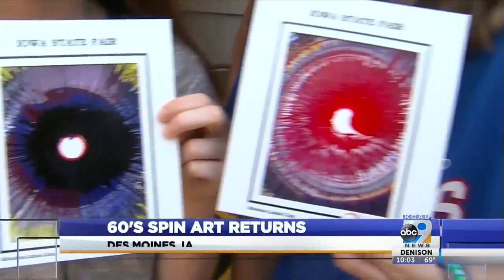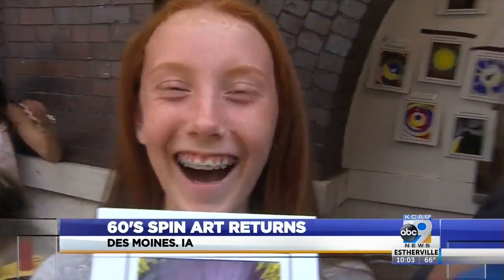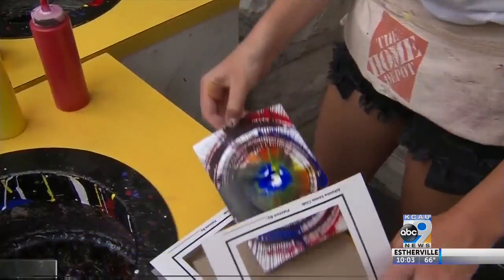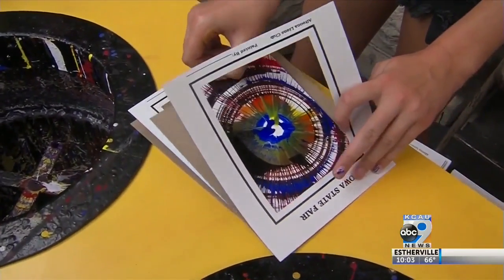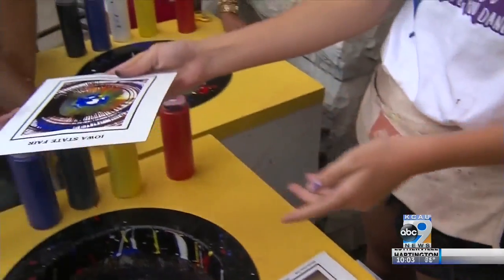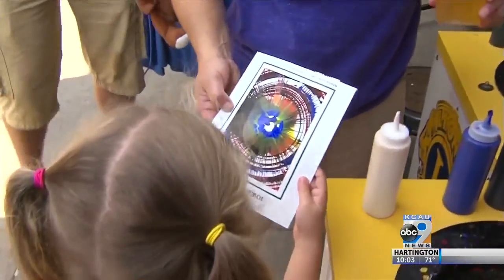60's Spin Art Returns at State Fair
60's Spin Art Returns at State Fair